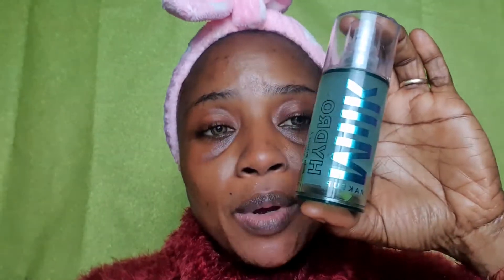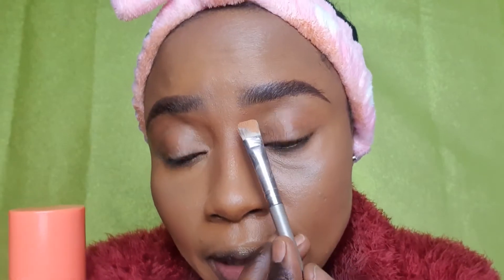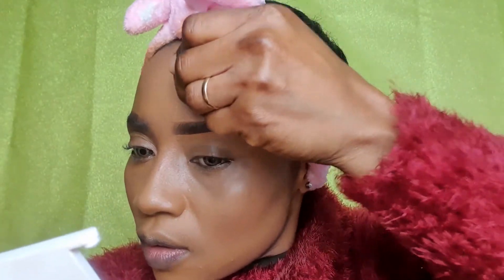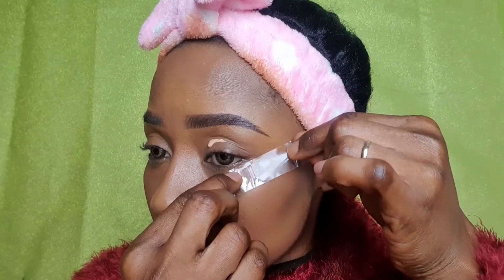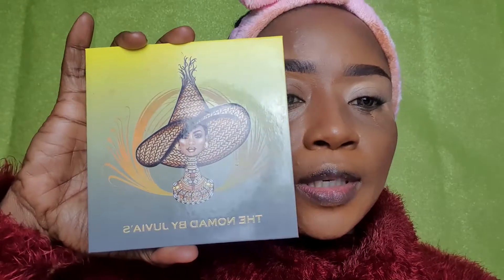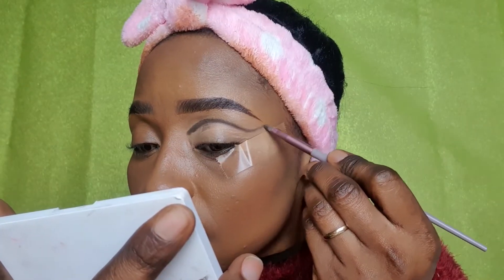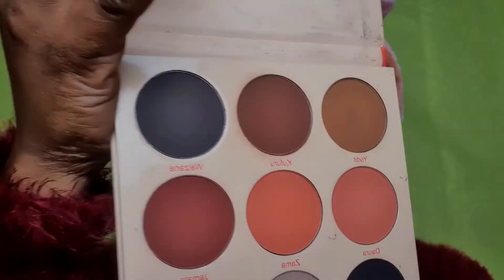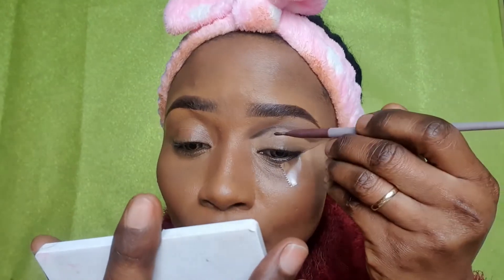HOW TO DO AN ORANGE CUT CREASE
Please give me a follow and turn on the bell notification so you know when i upload a video